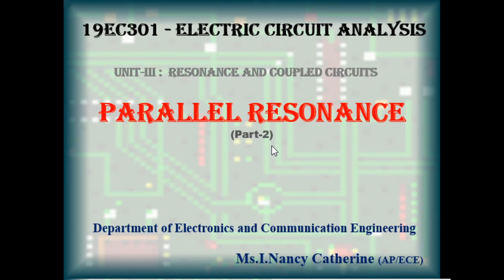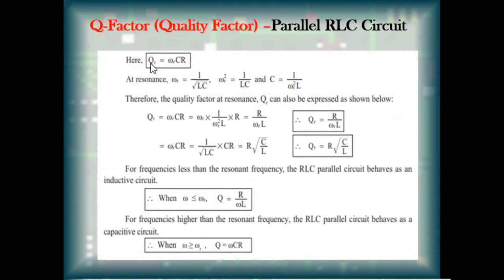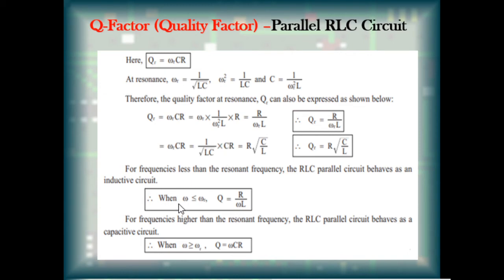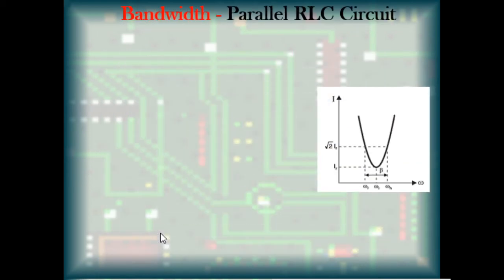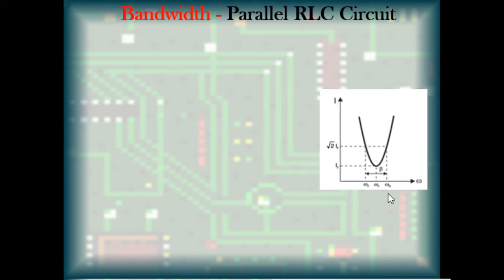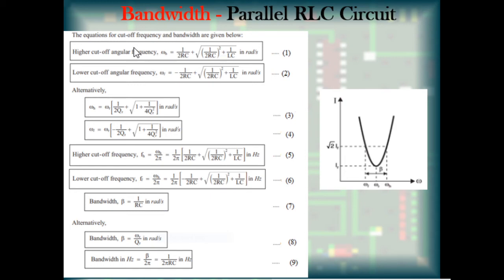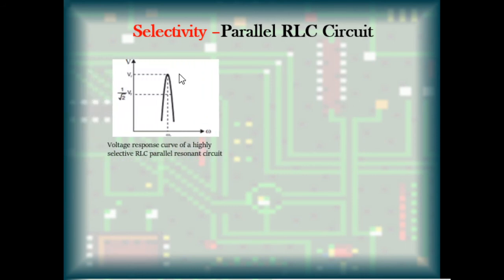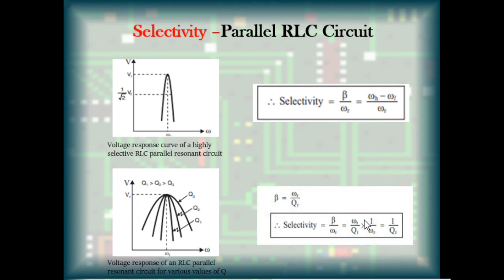PARALLEL RESONANCE - PART - 2